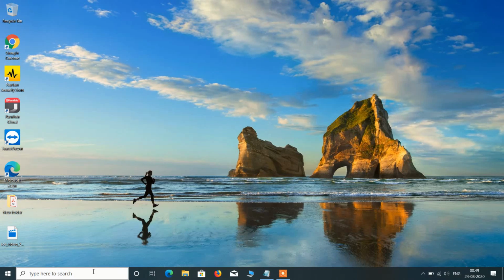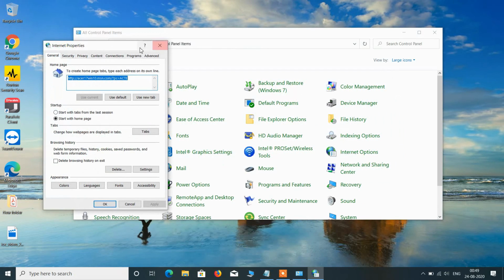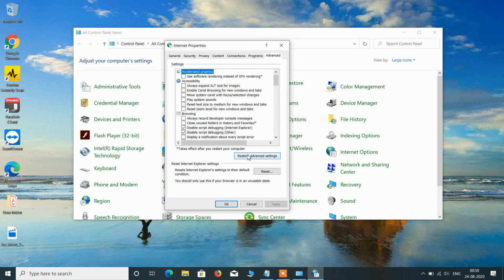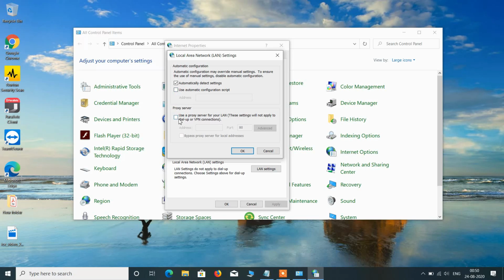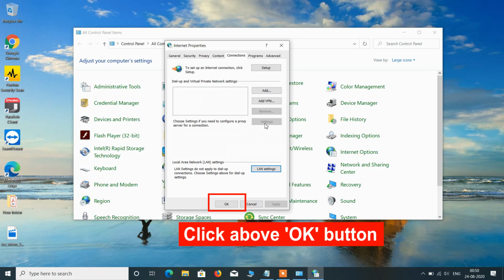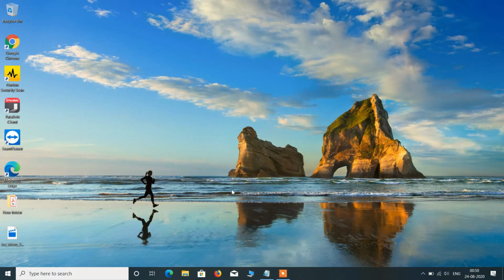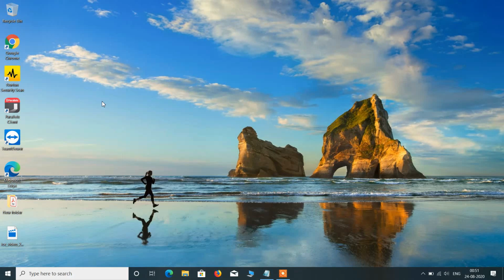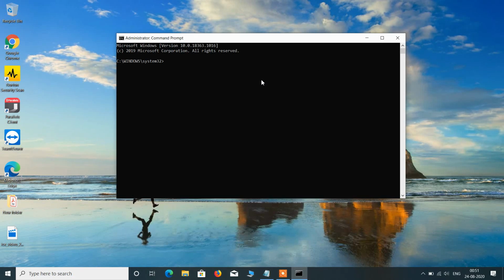Windows could not automatically detect this network's proxy settings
In this video you will learn how to fix windows could not automatically detect this network's proxy settings in windows 10, windows 7 and windows 8.